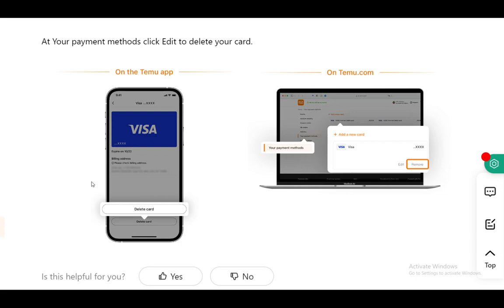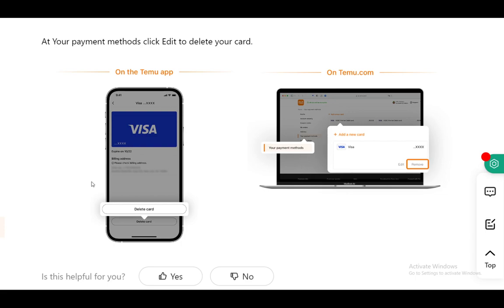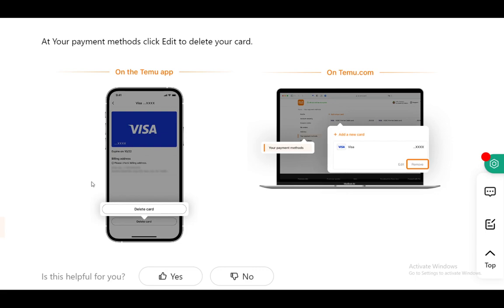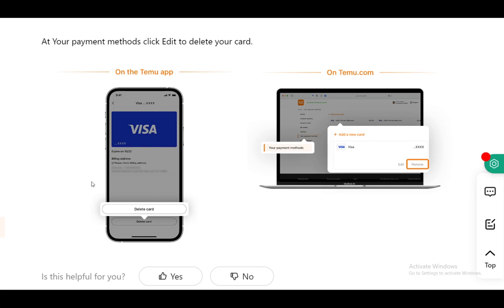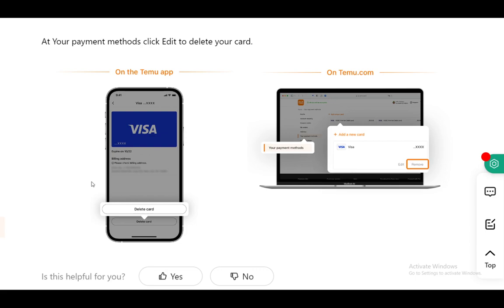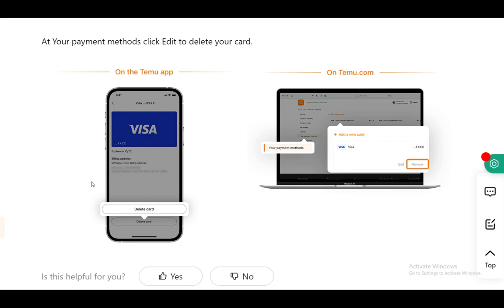How To Remove Card From Temu Tutorial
Today we talk about remove card from temu,how to remove debit card from temu,how to add or remove card on temu,how to remove credit card from temu